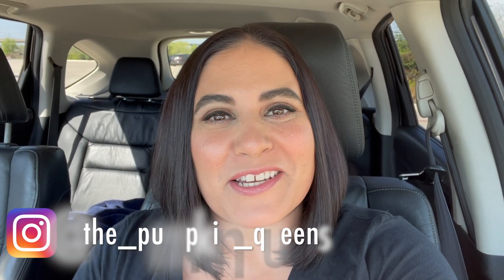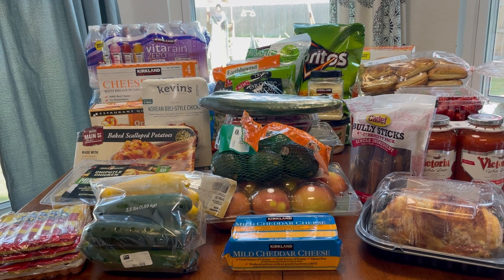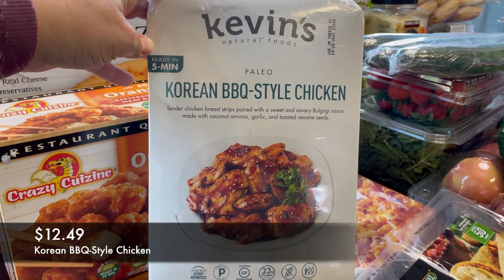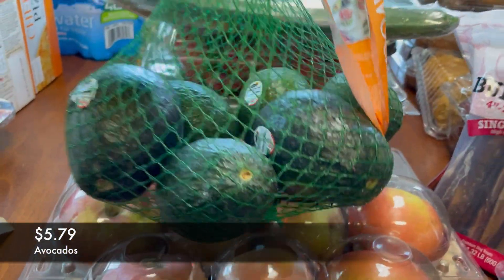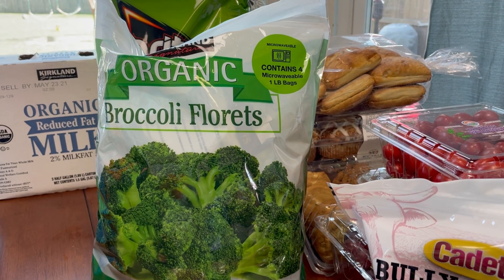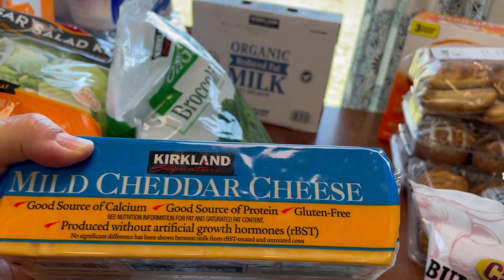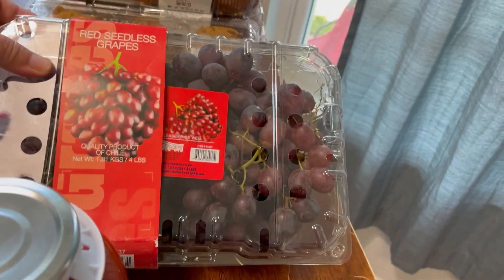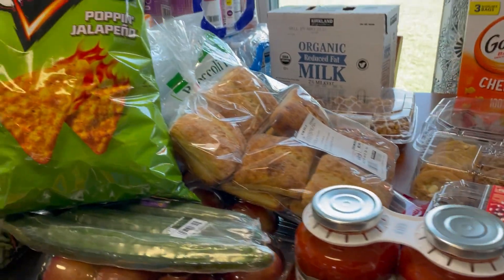HUGE COSTCO HAUL! I Spooky Mom Monday's I April 2021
Welcome to my new series - Spooky Mom Monday's!  In this series I will be doing big grocery hauls, household product hauls, clothes hauls, DITL of a SAHM, product reviews, recipes, remote learning with my kids, family vlogs & crafts!

Today I share my Costco haul with all of you - let me know what your favorite Costco item is in the comments!

Do you like to SAVE MONEY?! Check out the DISCOUNTS below!
DISCOUNTS:
Circa 1955 - Disney Inspired Candles
Circa 1955 - Inspired by Disney - LuxIllume